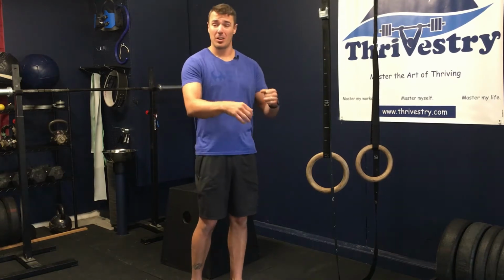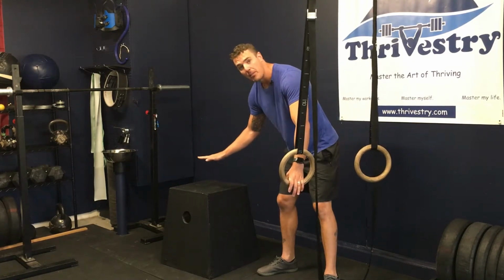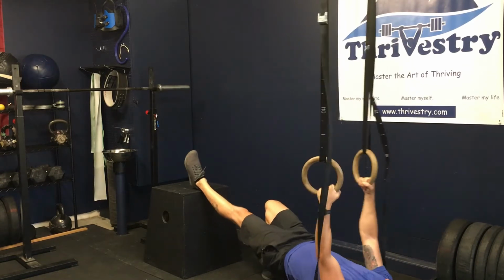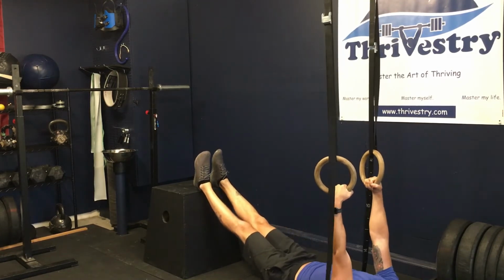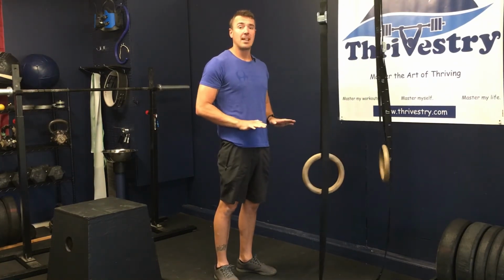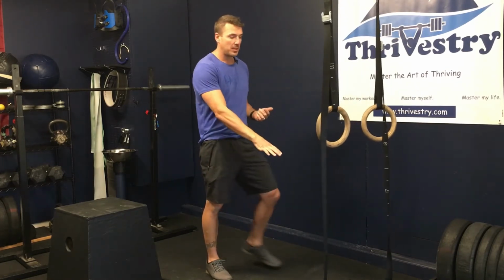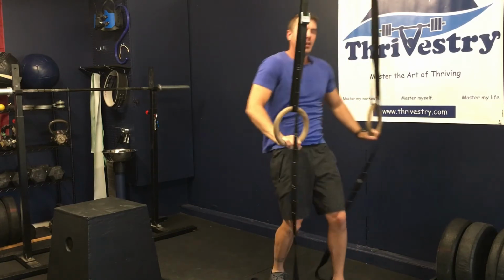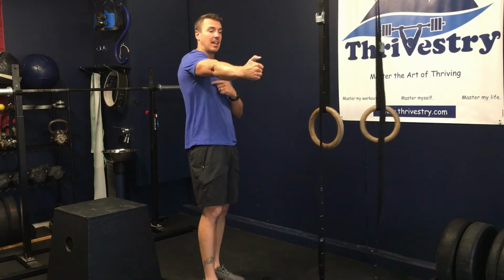Ring Row Basics for CrossFit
What are the limitations of Ring Rows? What are they good for? How high should you go? What are some important points to remember when doing or scaling ring rows? (I apologize in advance for the weird video cropping, I was trying to be close enough on the camera so you can see the important stuff (my hands and the rings).